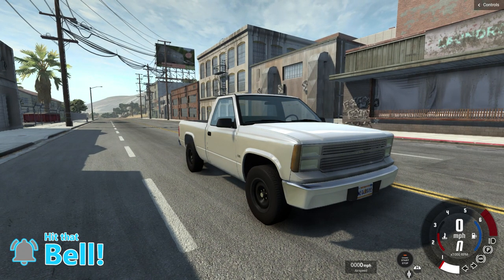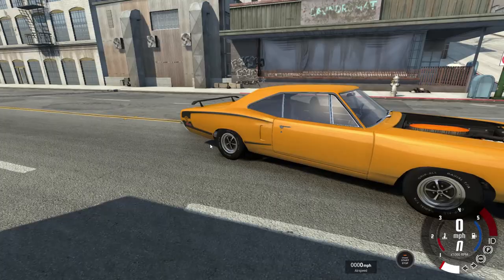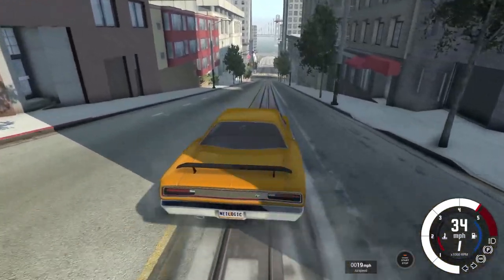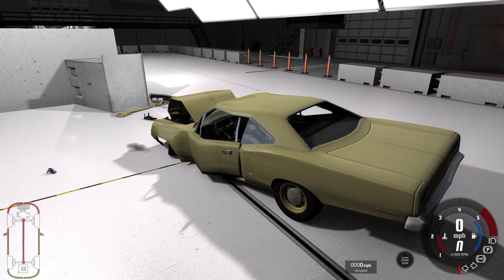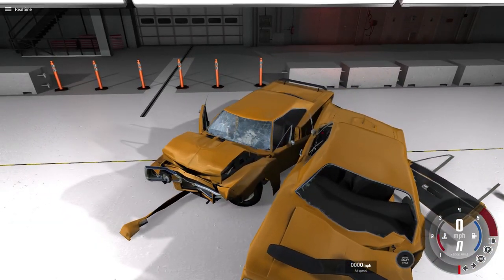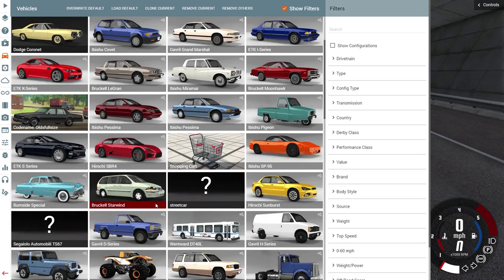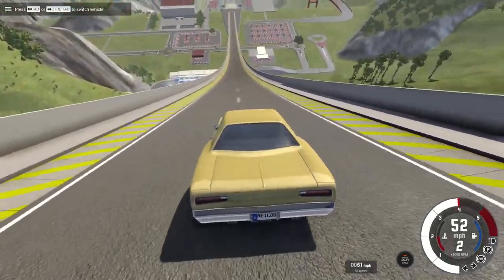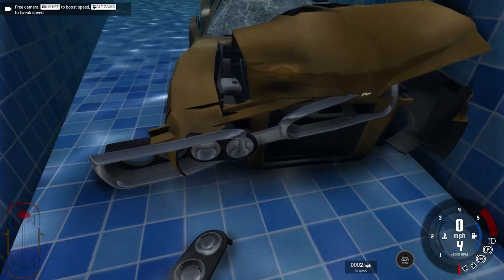Is this the PRETTIEST Car Mod EVER?! RETRO MUSCLE CAR! - BeamNG Drive Dodge Coronet Car Mod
WOW! This is an INSANELY good mod.